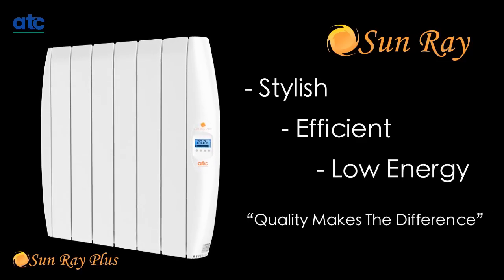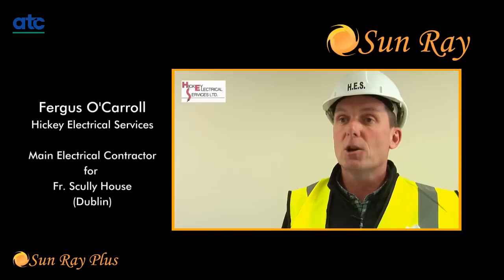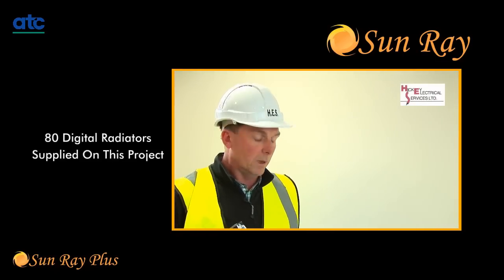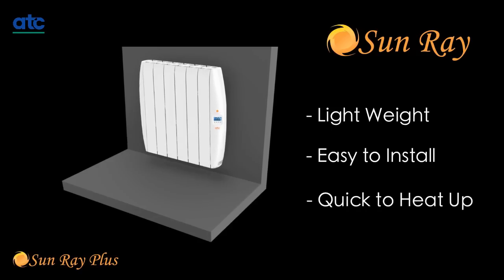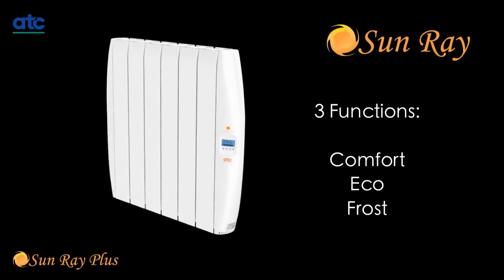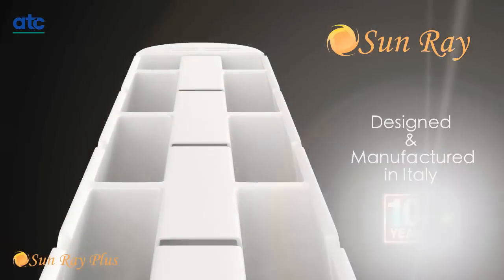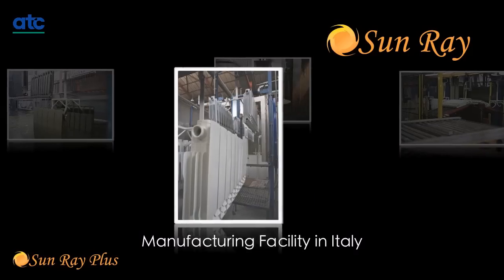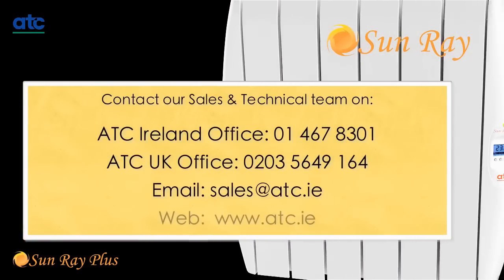ATC Sun Ray Plus Radiator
Sun Ray aluminium electric radiators offer all the benefits of central heating, without the need for plumbing. These radiators create comfortable radiant heat without drying the air. They are lightweight, easy to install, quick to heat up, use less energy and have a higher heat output than traditional radiators.

Contact the ATC Technical Team today for a free Heating Design:
ATC Ireland Office: 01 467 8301
ATC UK Office: 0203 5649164